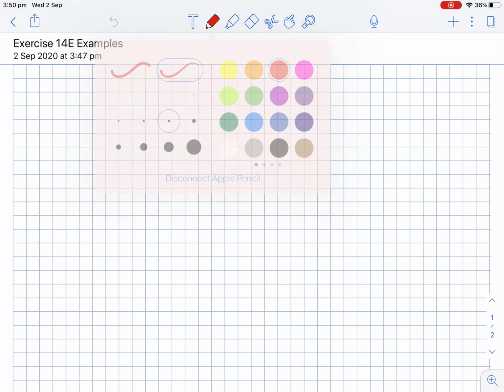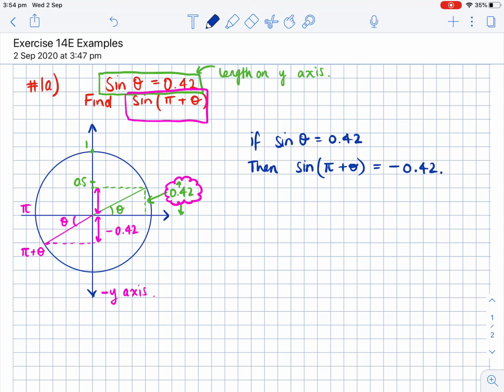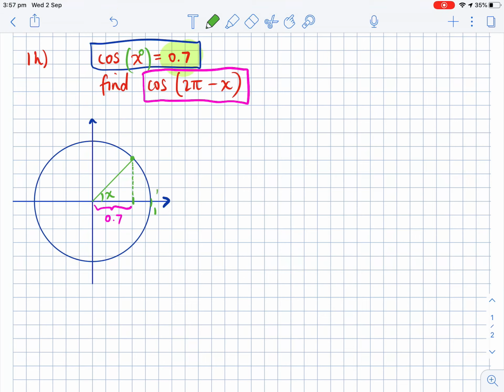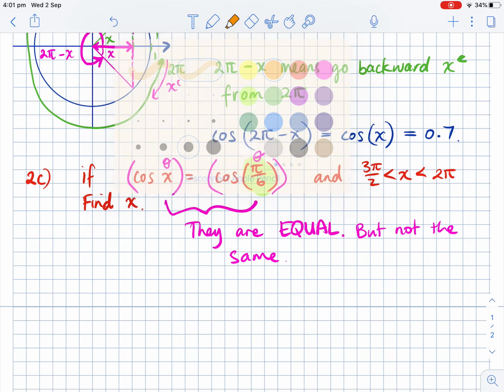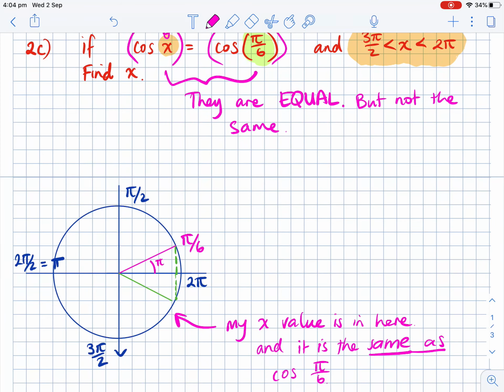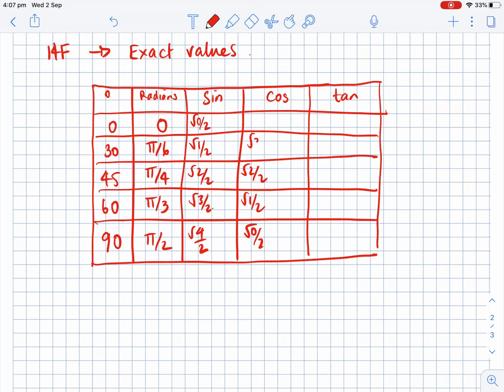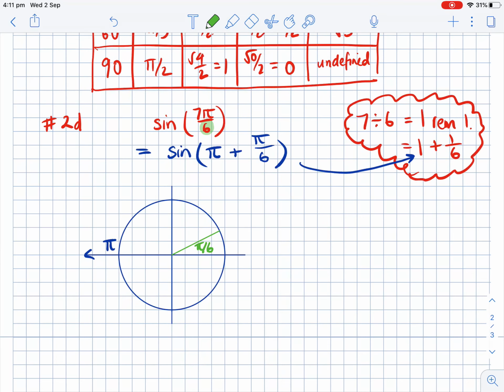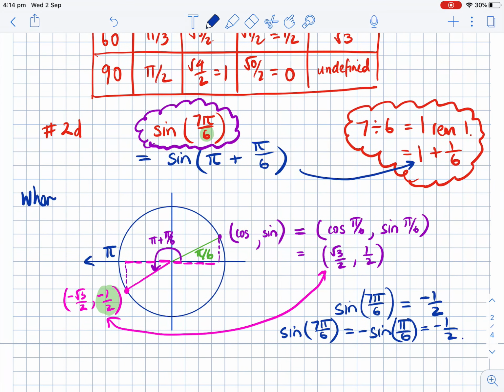11MM Trigonometry and the Unit Circle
Some example Questions